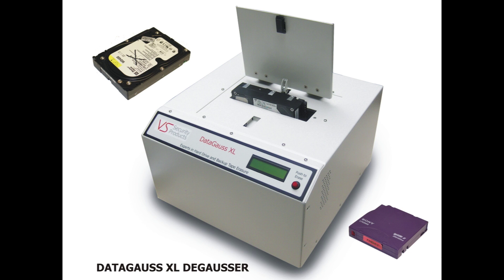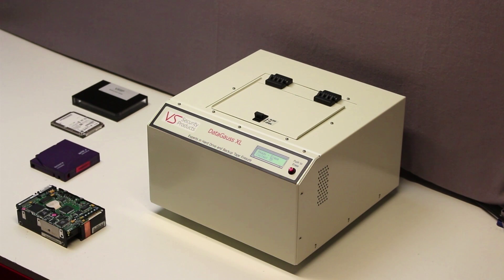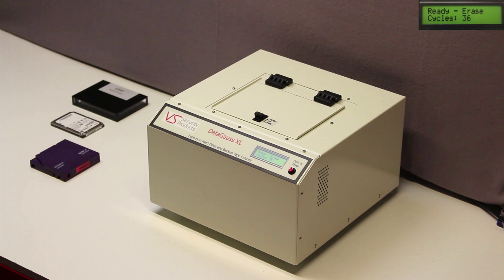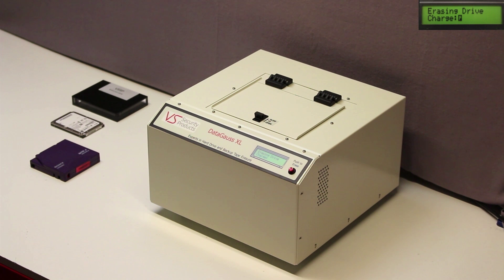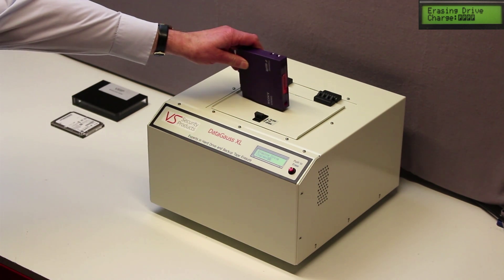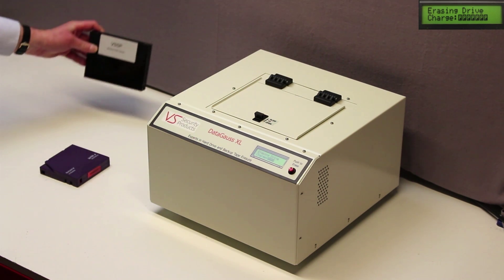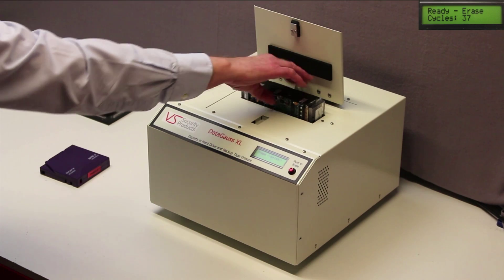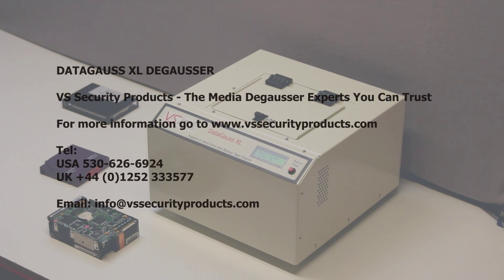Verity Systems DataGauss XL - Extra large chamber Hard drive degausser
The DataGauss XL is a state-of-the-art Pulse Technology degausser with an extra large degaussing chamber to accommodate both standard and extra-large (full height) Hard Disk Drives and Backup Tapes.